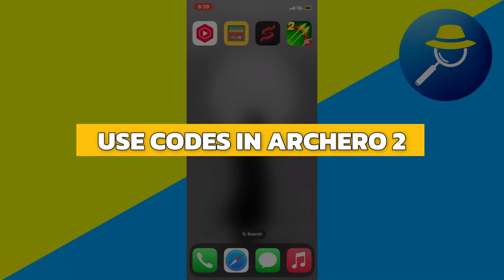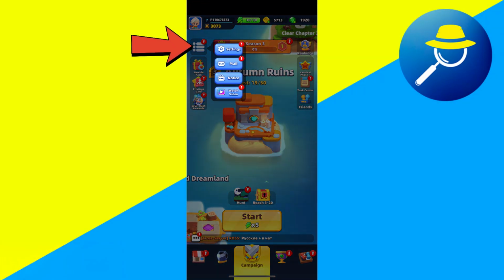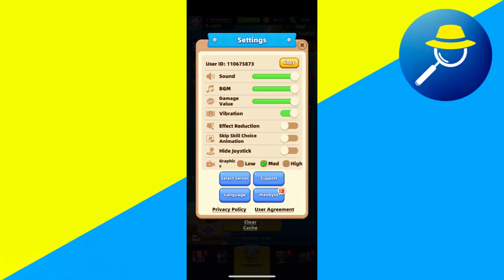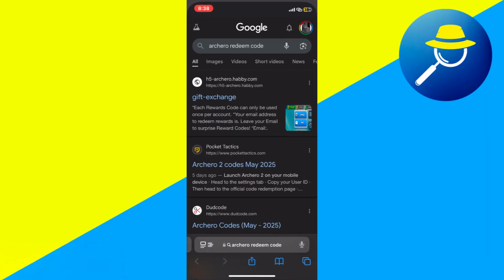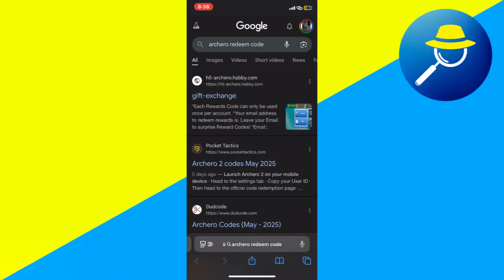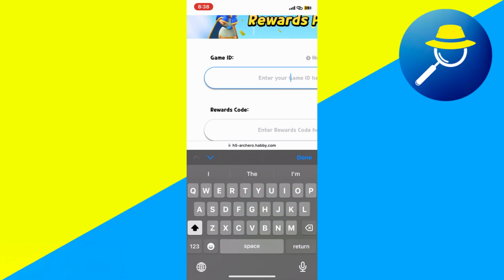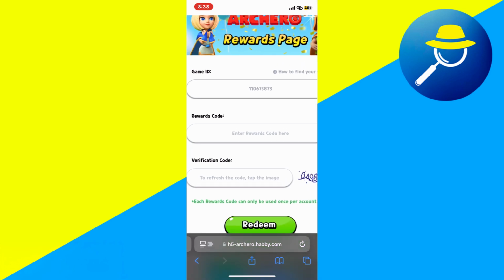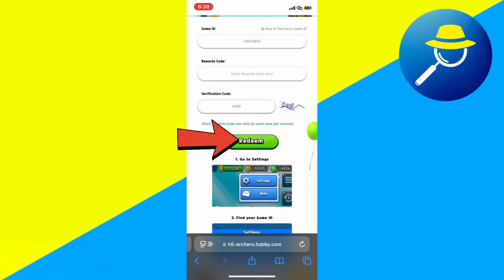How To Use Codes In Archero 2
In this video, I’ll show you how to redeem codes in Archero 2 to unlock valuable rewards like gems, gold, energy, and gear scrolls. Whether you're new to the game or a seasoned player, this guide will walk you through the simple steps to claim your freebies.